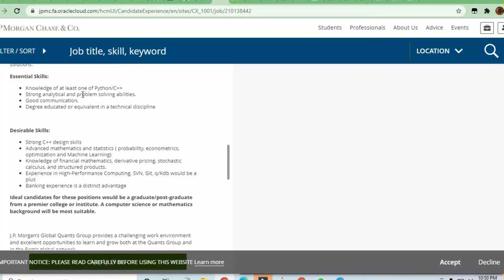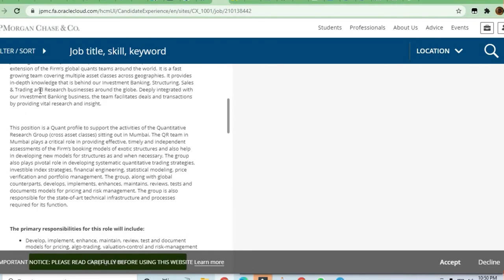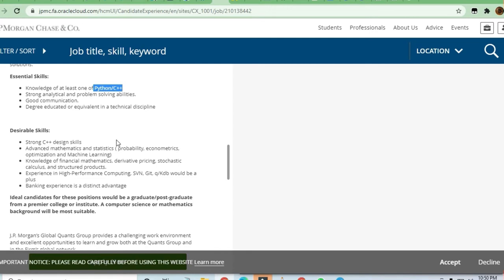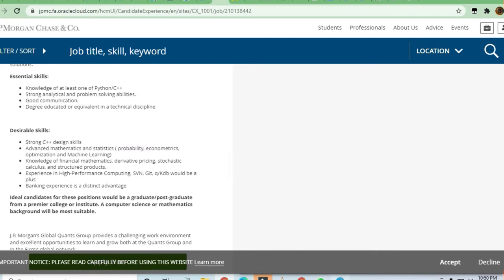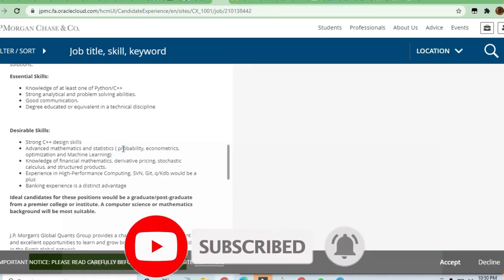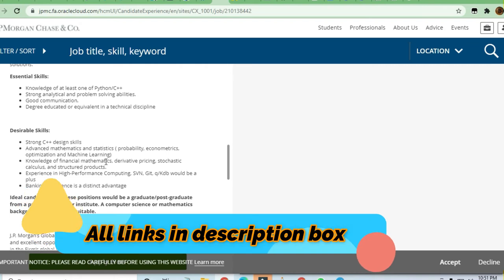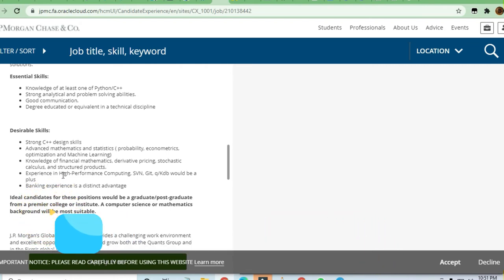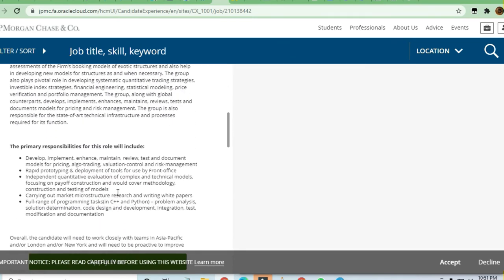JP Morgan chase & co Hiring Engineers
Quantitative Research Analyst

🎯Searches Related To This Videos:
c++ jobs,
2020 batch off campus drive,
2020 passout off campus drive,
2021 passouts off campus drive,